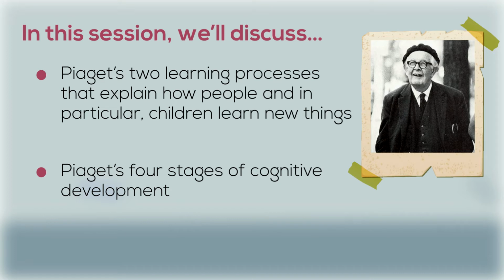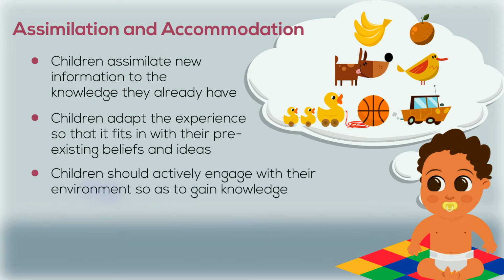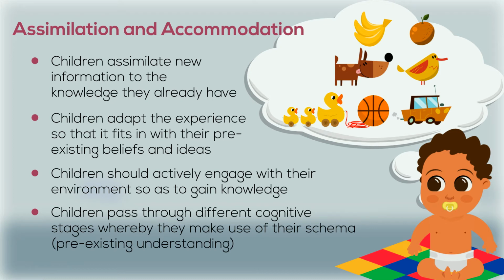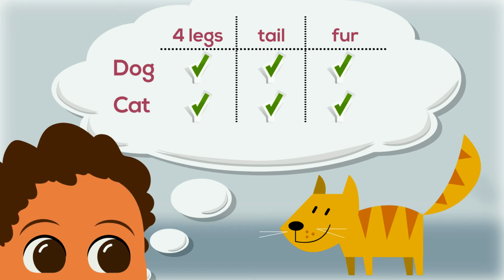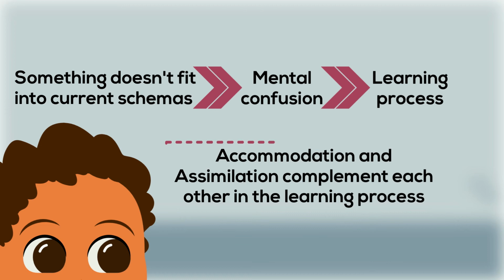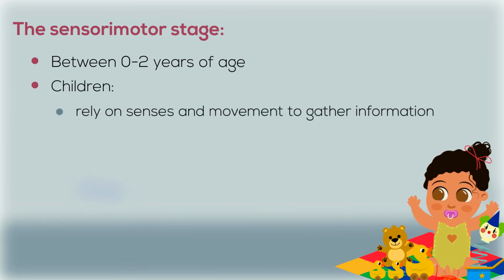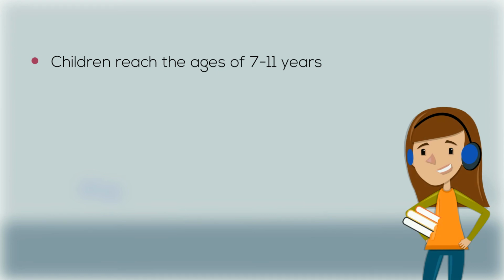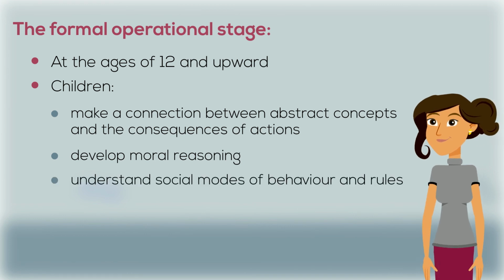Piaget’s Cognitive Development Theory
Demonstrate knowledge of Piaget's theory of cognitive development